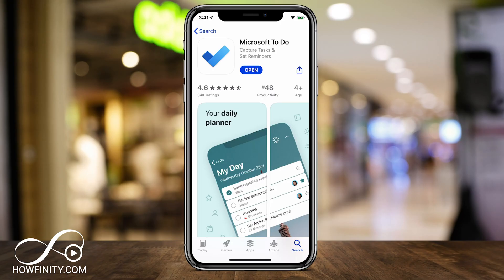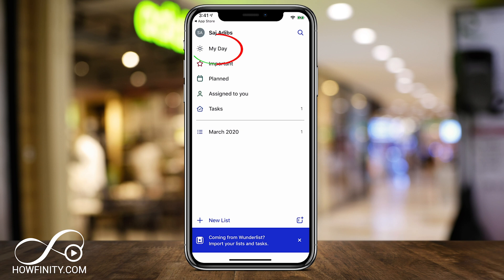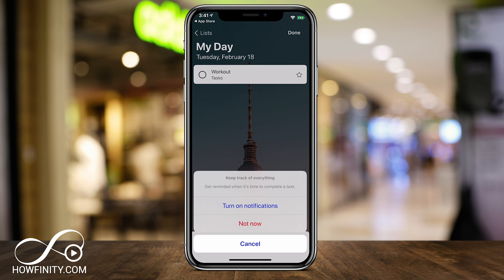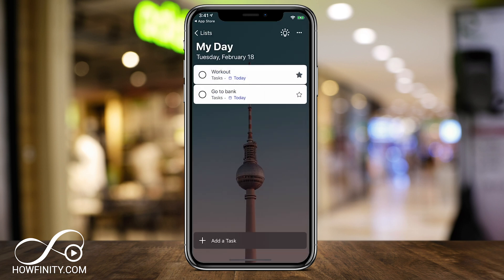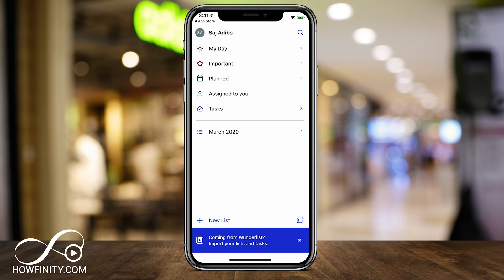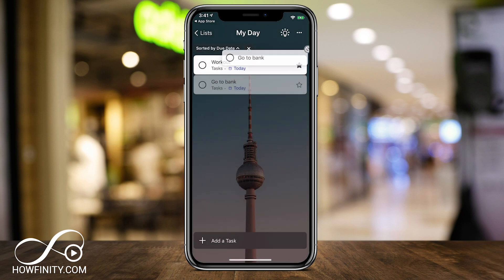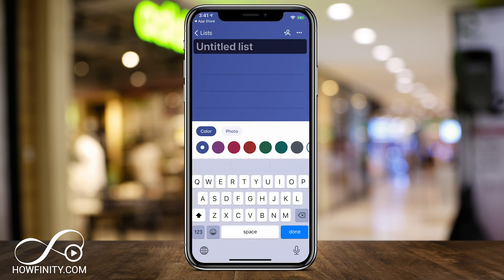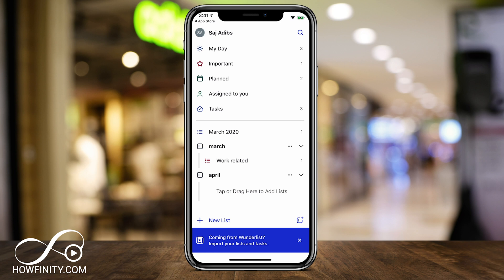How to Use Microsoft To Do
Microsoft To Do is a simple to-do list app for iOS, Android and Mac, and PC desktops.
You can create a to-do list of tasks, organize them into folders, assign due dates, and share them with family members or co-workers.